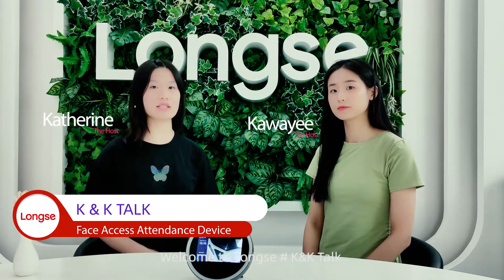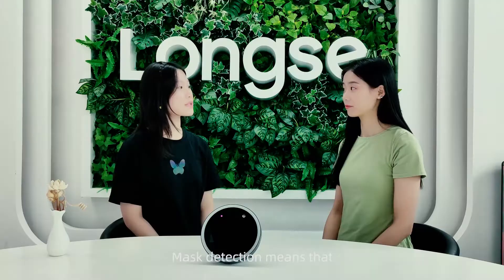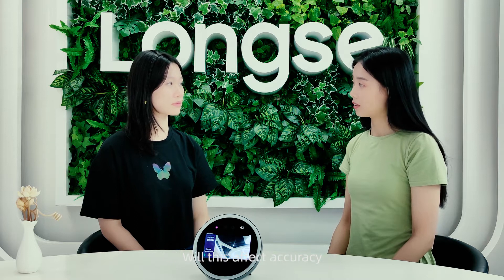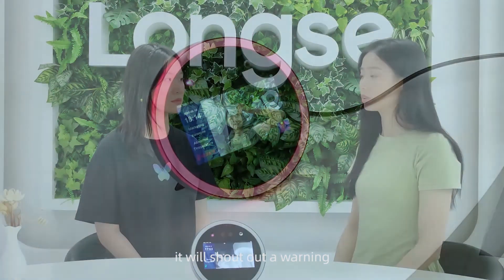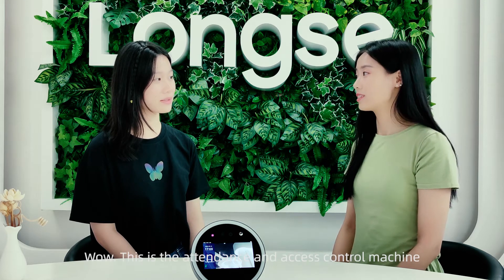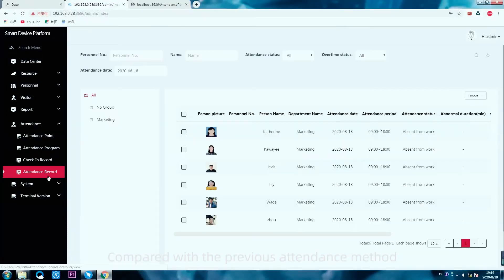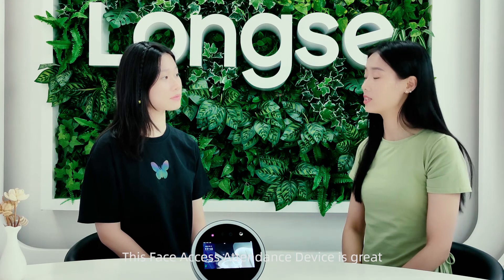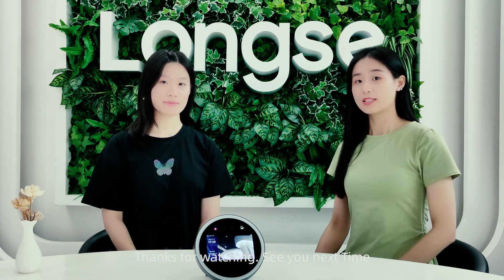K & K Talk About Face Access Attendance Device （FK03AYW）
Mask detection, Face Recognition, Wrist Temperature Detection,  Attendance